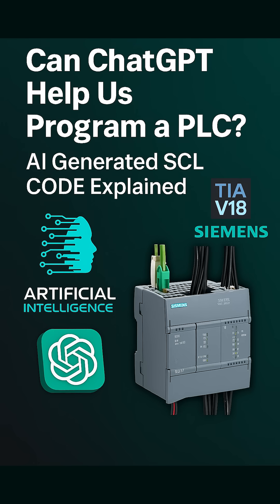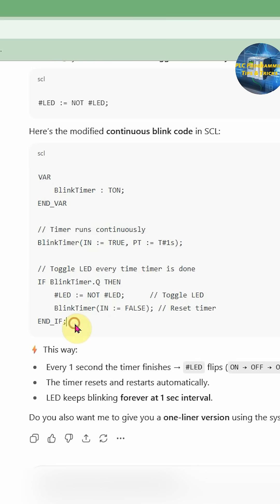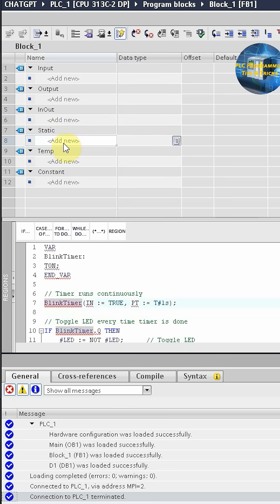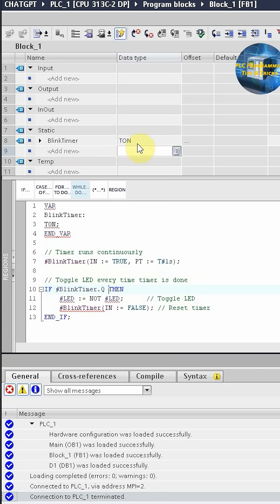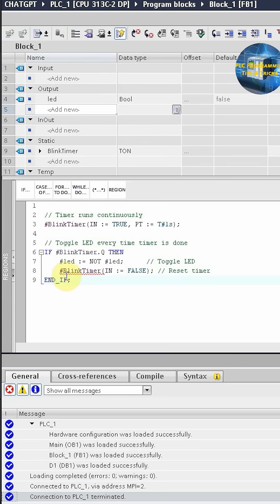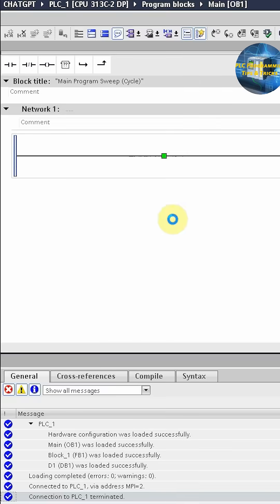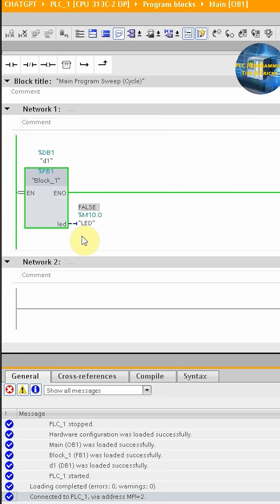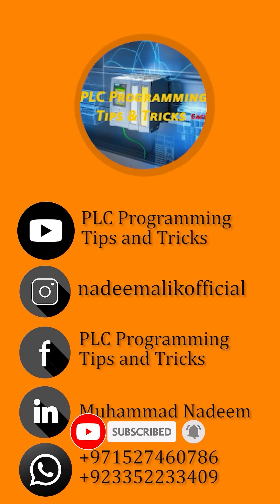Can ChatGPT Help Us Program a PLC? | SCL AI generated Code